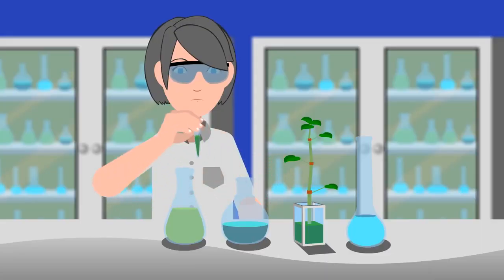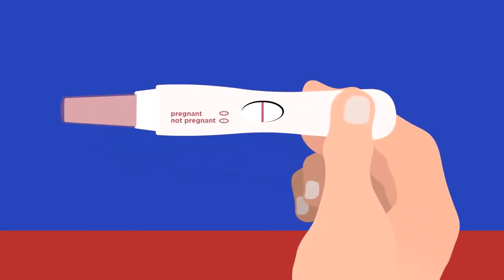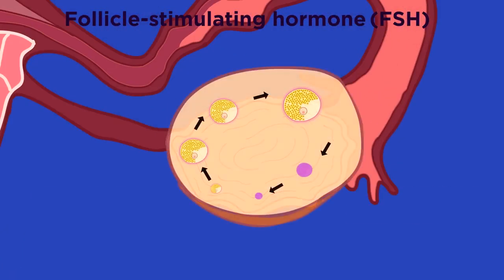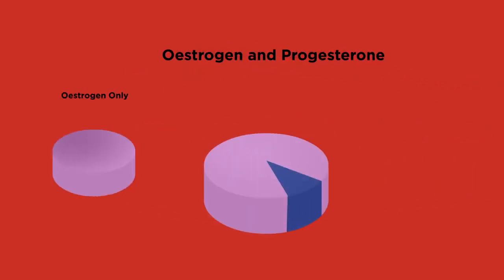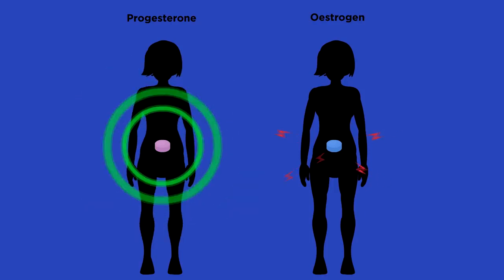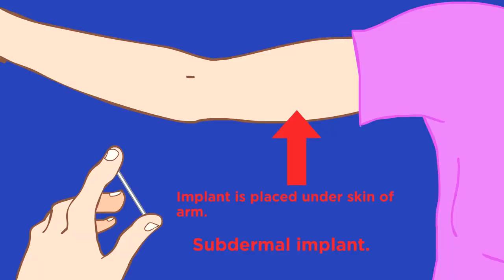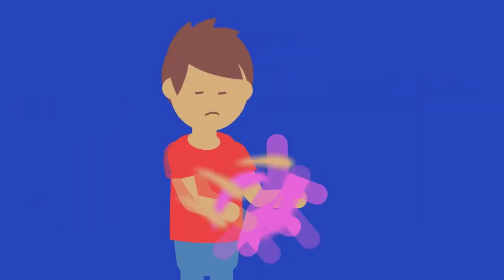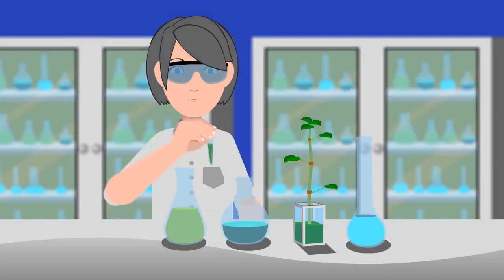Hormones Involved In Birth Control & Fertility Treatment Biology FuseSchool